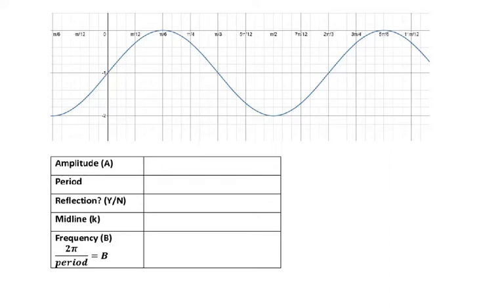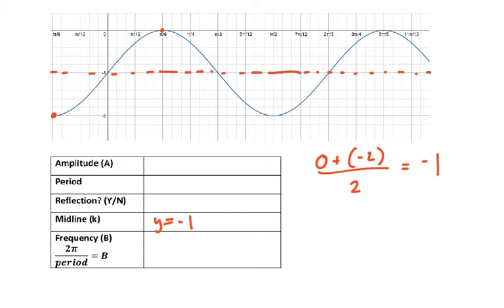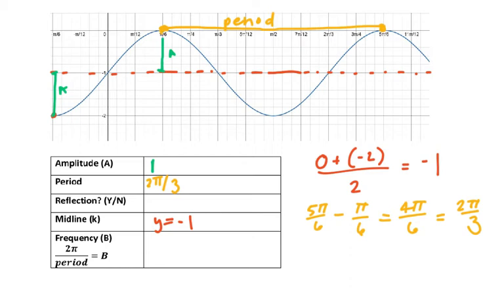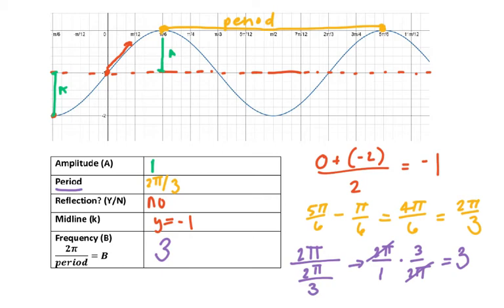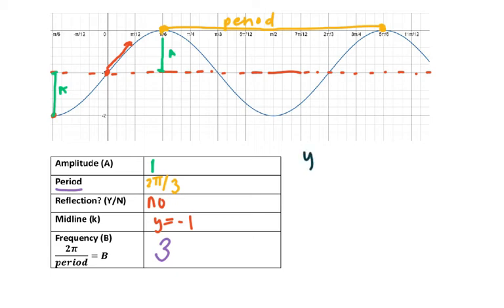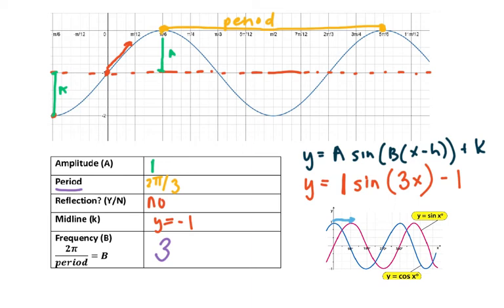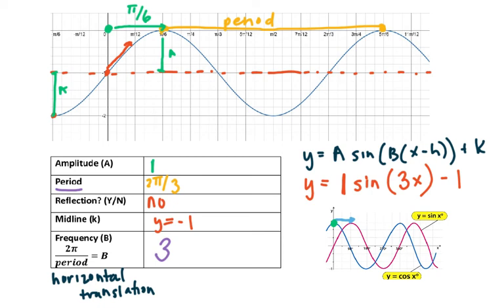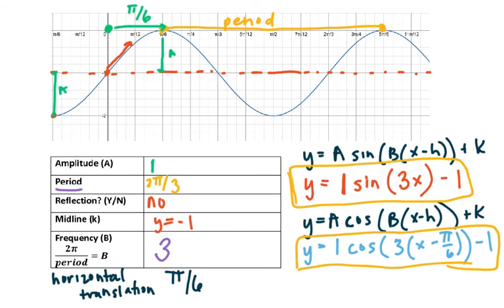How to write equivalent sine and cosine functions